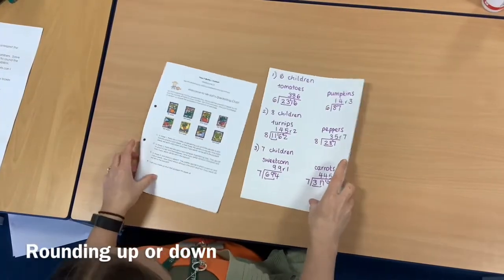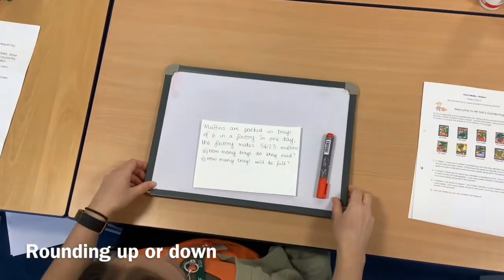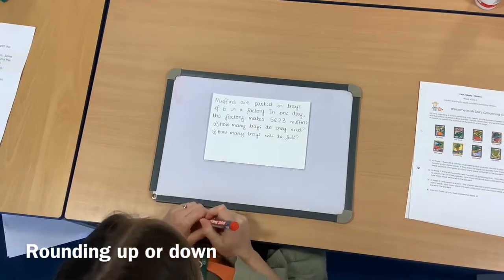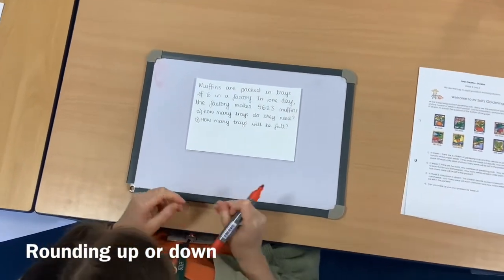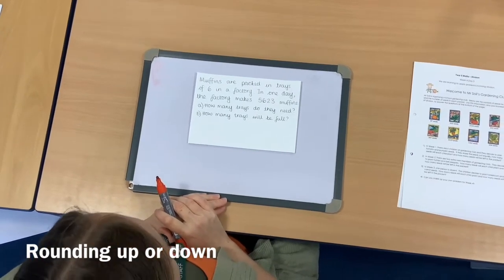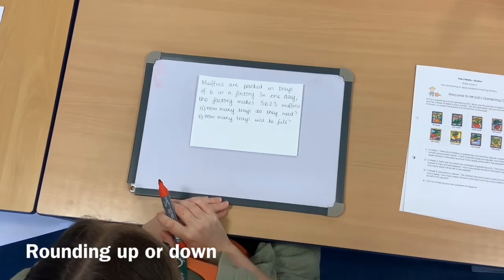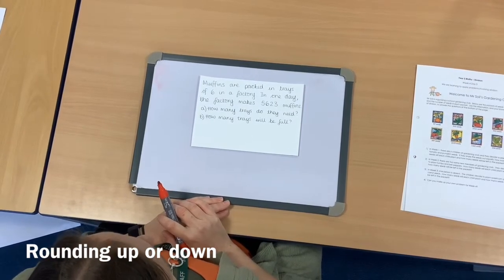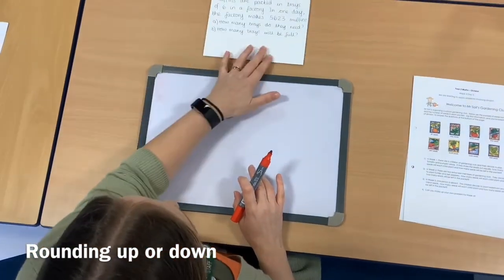Year 5 Maths - Mr Soil's answers & Rounding Remainders Input